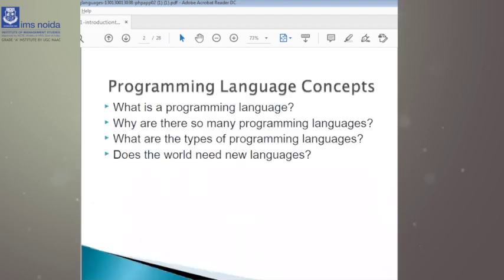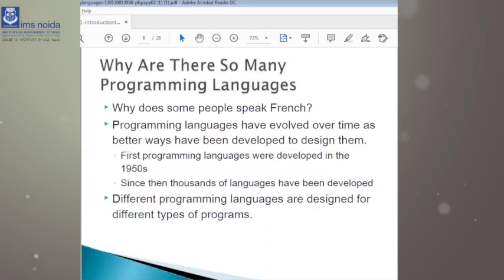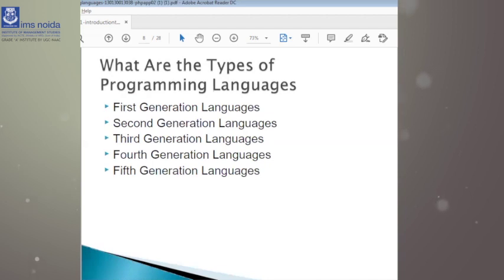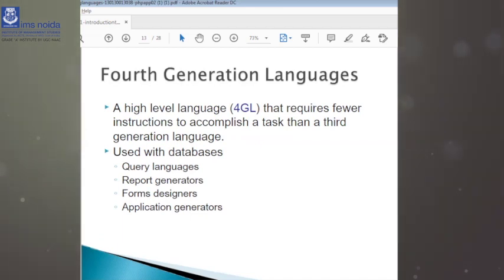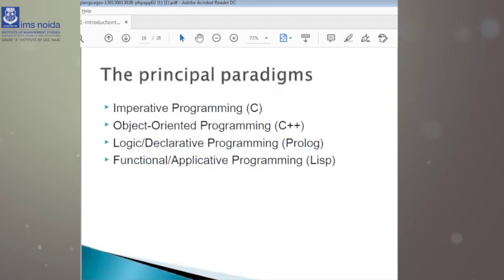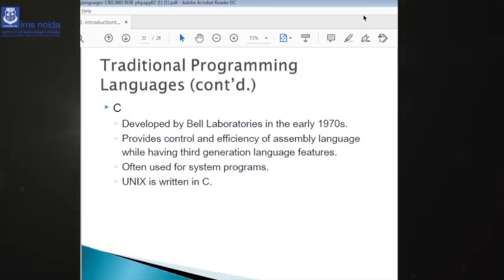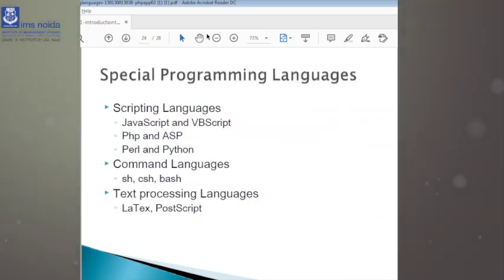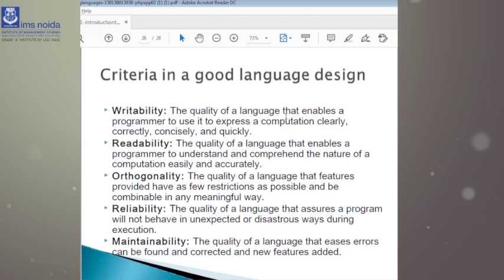Types of Programming Languages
Topic: Types of Programming Languages
Description: This video explains the concept of programming language. A programming language is a notation designed to connect instructions to a machine or a computer. This video also explains the different types of programming language. With the help of this language you will understand the difference between the existing programming language